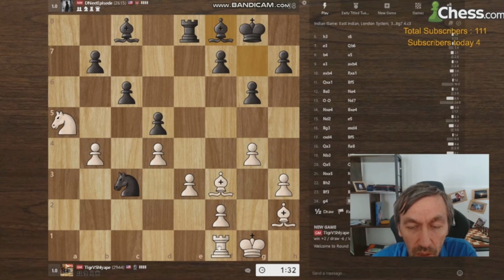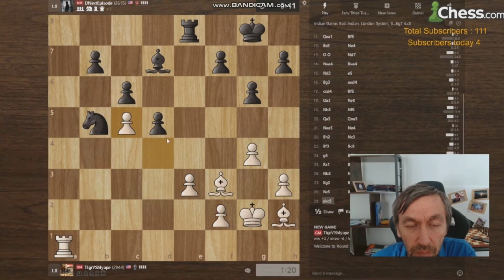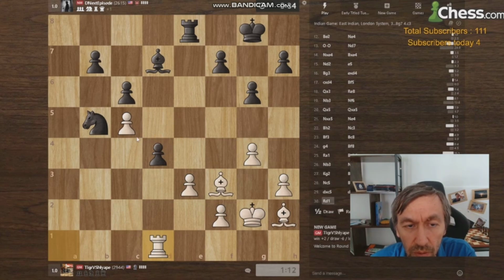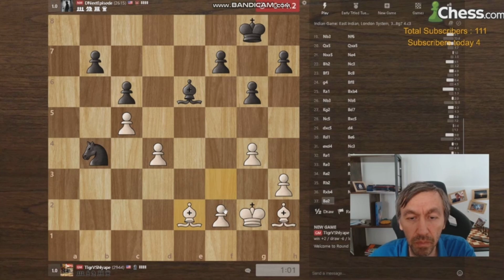Gata reporting AGAIN despite winning AGAIN. Titled Tuesday 13 June 2023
StupidChess